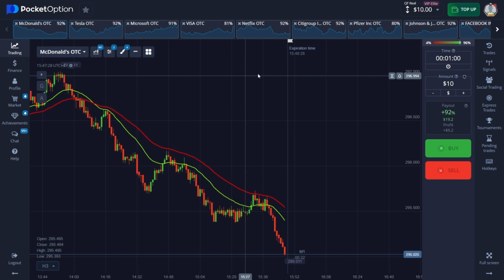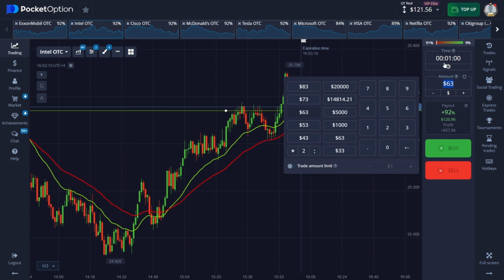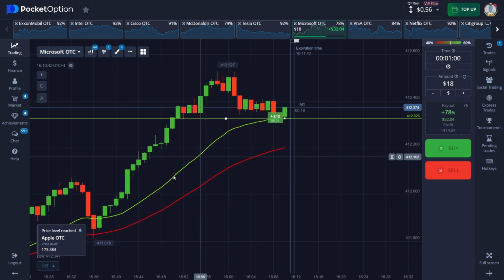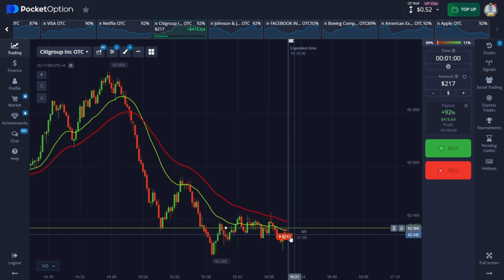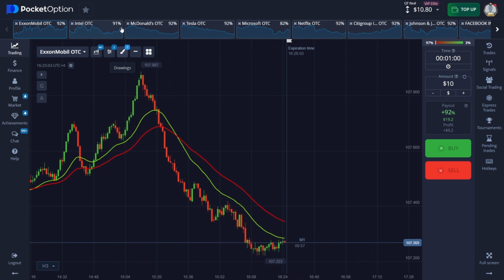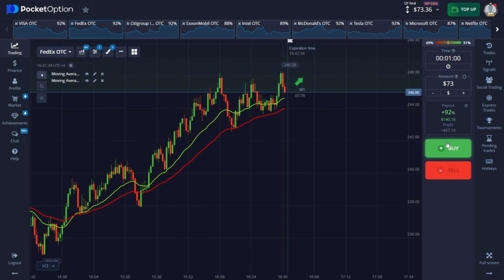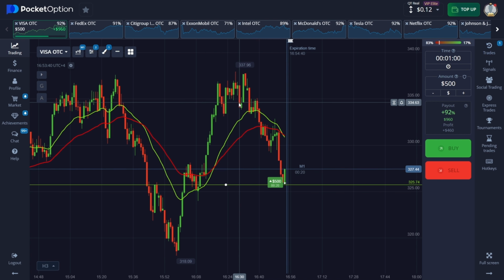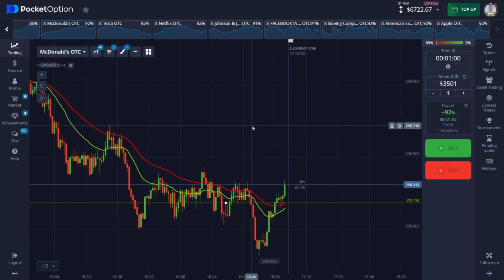Compounding in Trading: Risks, Rewards & Real Experience Shared